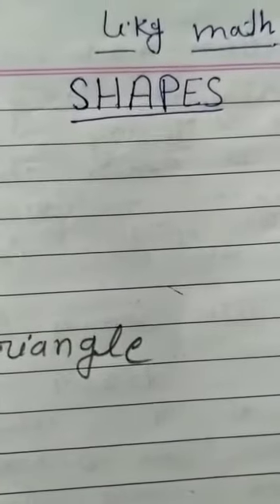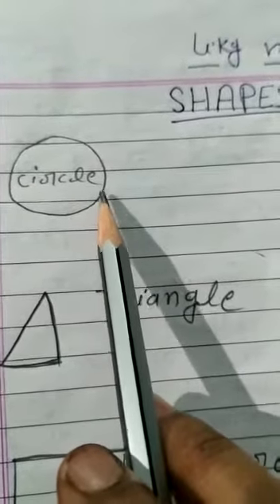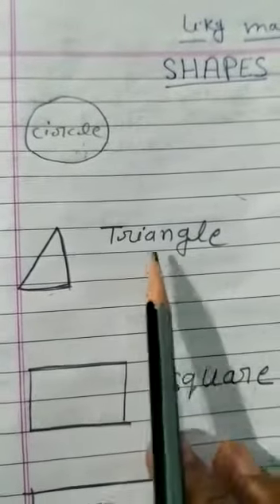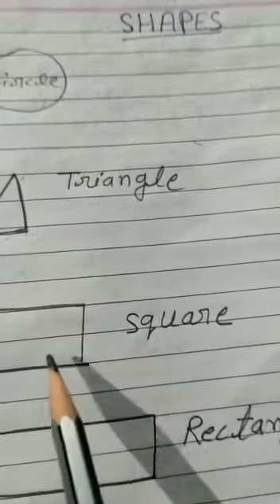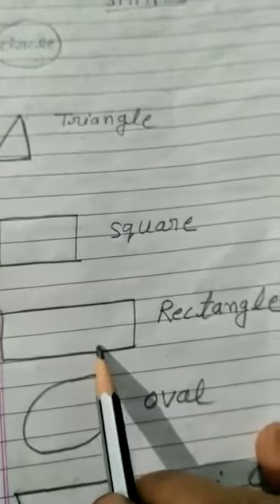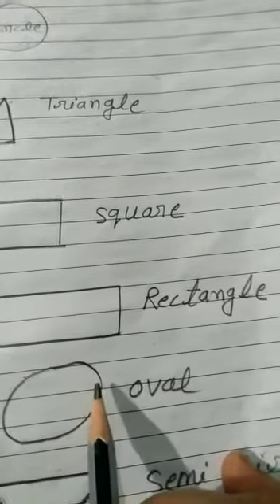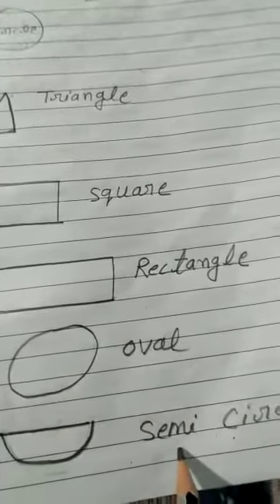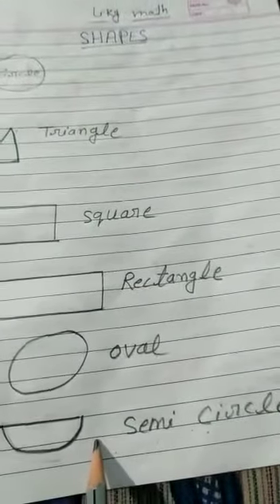UKG Type of shapes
Math by Rijwana Khatoon